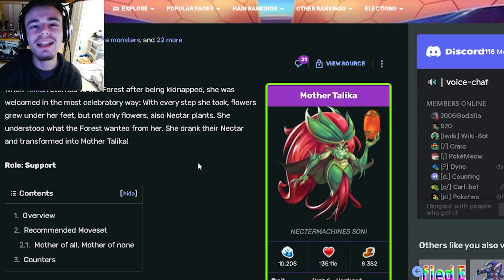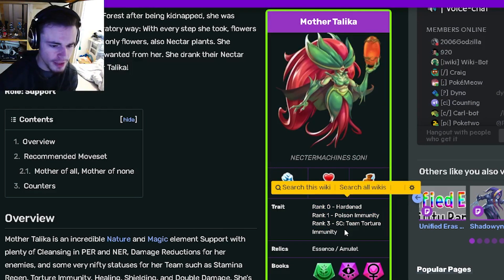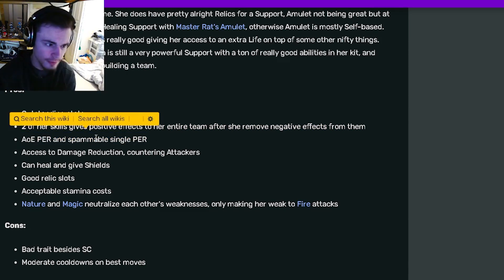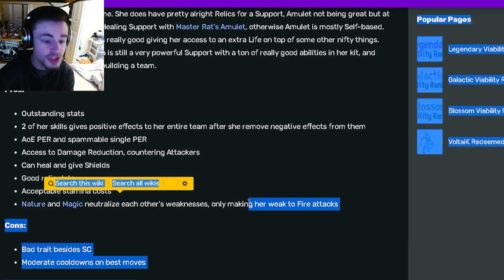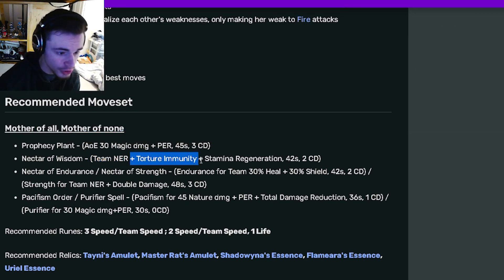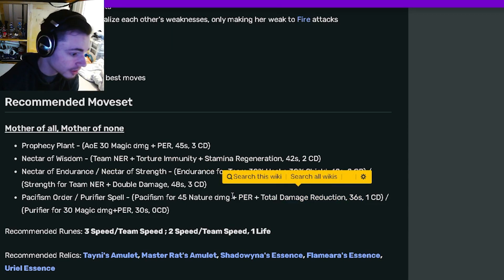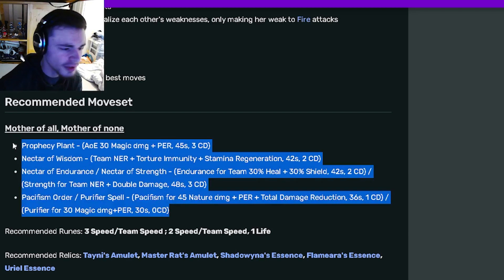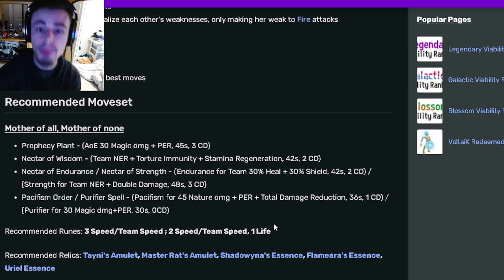Monster Legends THIS FREE Support is INSANE! | Mother Talika Analysis